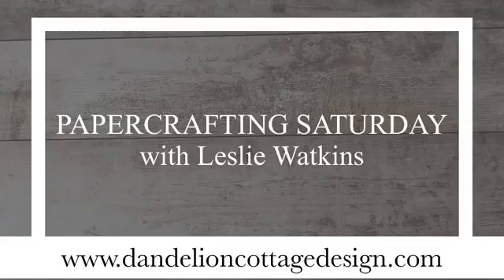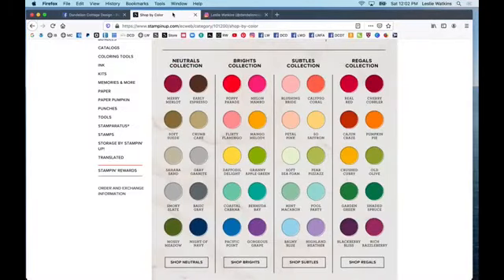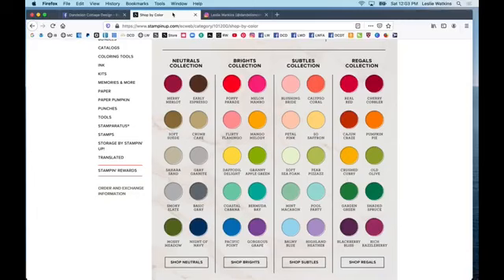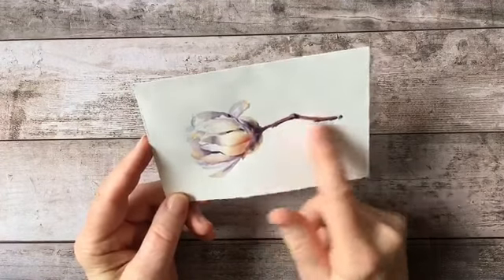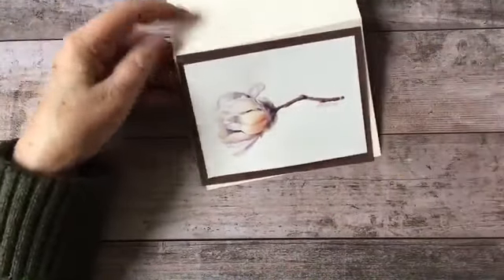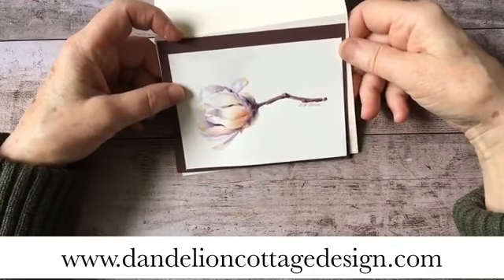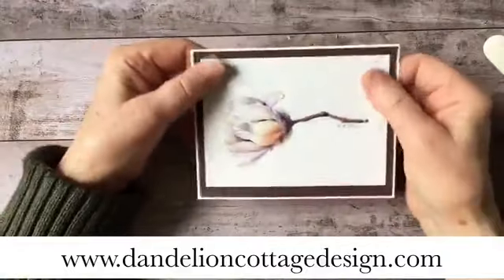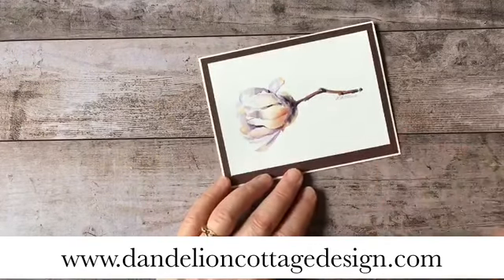How To Make Watercolor Notecard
A step by step demonstration showing how to make a watercolor notecard.

 For free video tutorials, critiques and a great deals on products join my team . Go to dandelioncottagedesign.com and look under "Join" for more information.